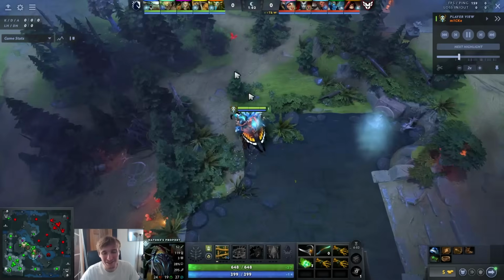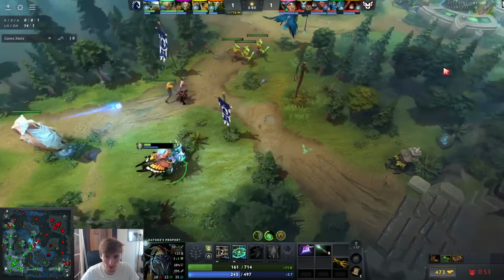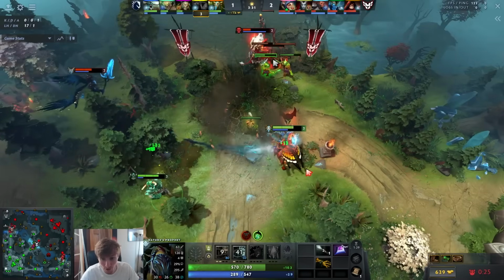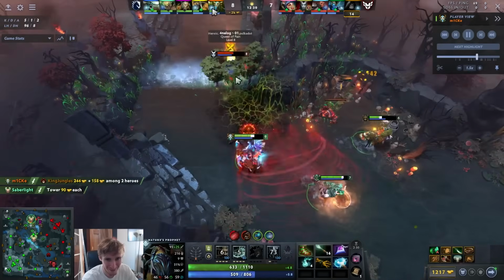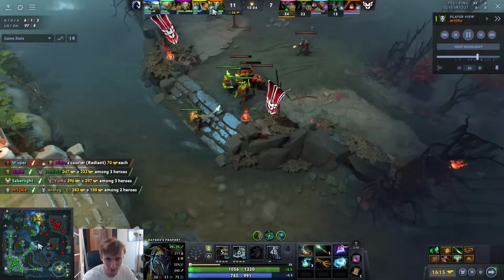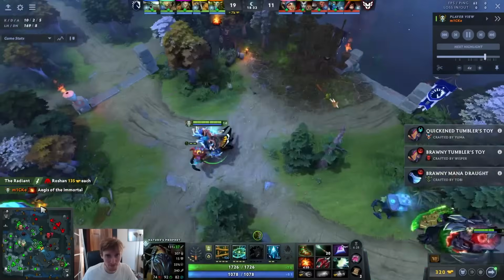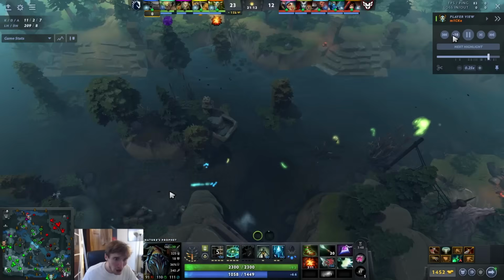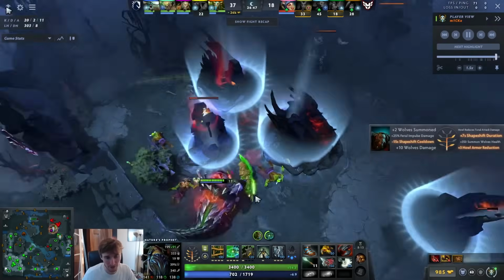New Way To Play The Carry Role | Dota 2 Nature's Prophet Position 1 7.39c Guide